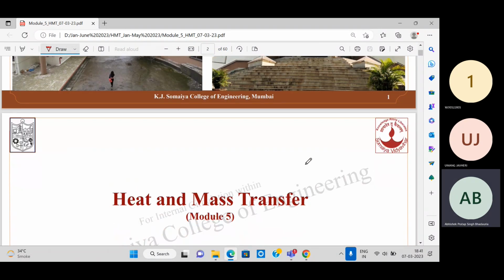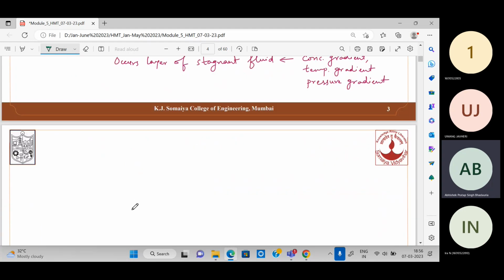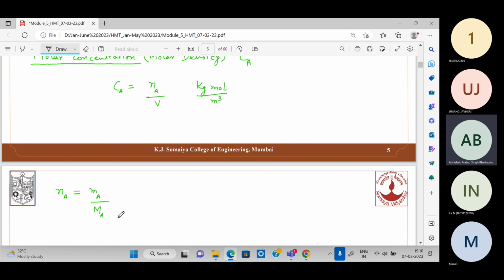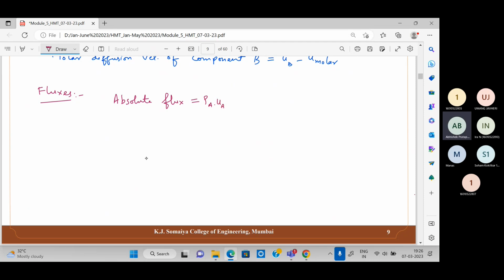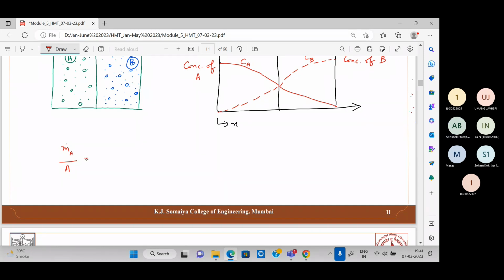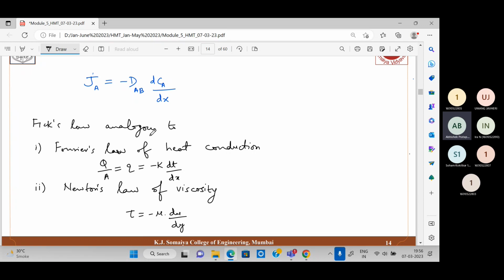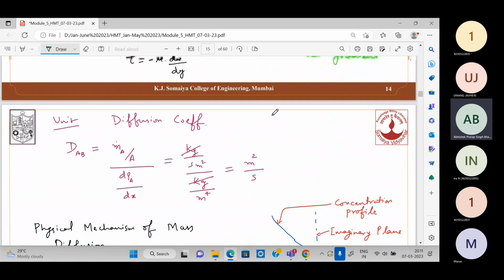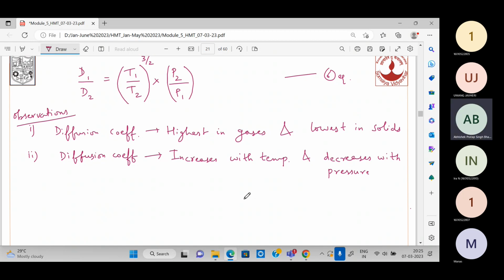Mass Transfer HMT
HMT, Heat Transfer, Mass Transfer, Heat and Mass Transfer, Fick's Law